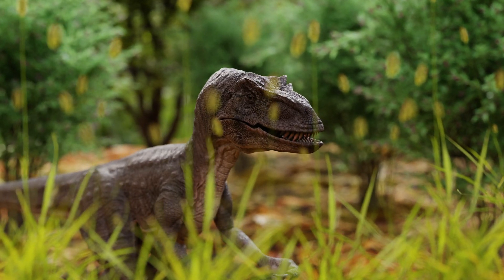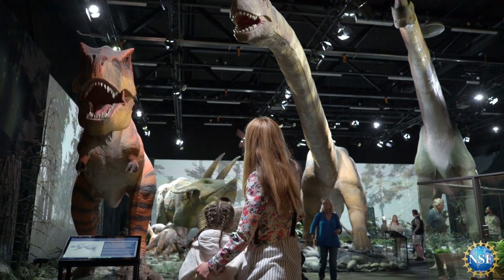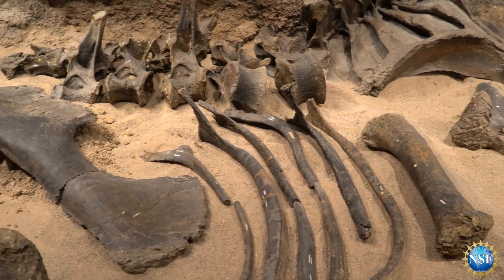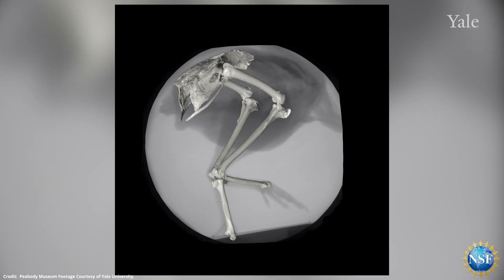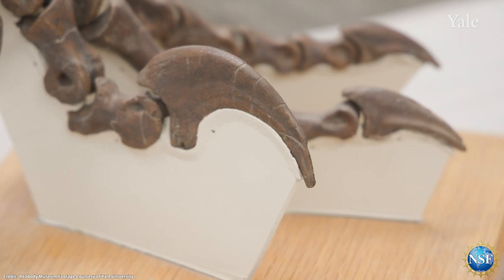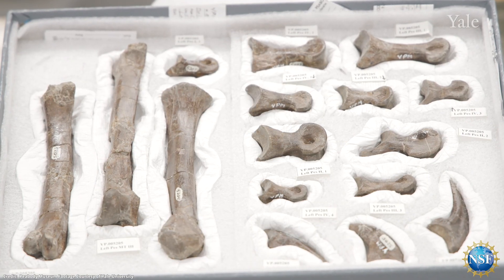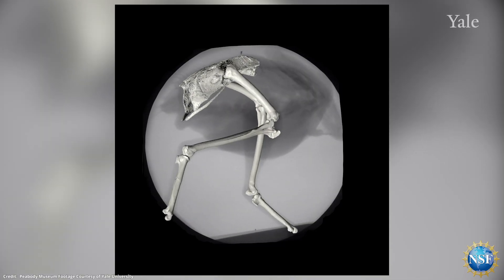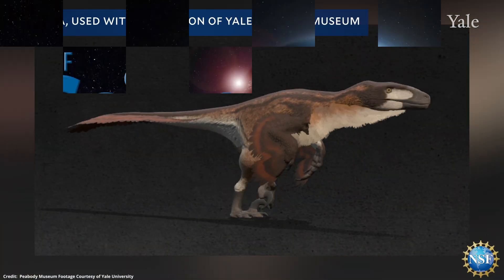How Did Dinosaurs Move?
While dinosaurs’ days of dominating the Earth ended 65 million years ago, leaving us few fossil remains to give us clues about how they lived until now. Researchers have found a way to bring dinosaurs back to life! Using x-ray videos of the moving joints of a modern-day bird and 3D technology, a Yale and Brown University team has developed software that can take preserved fossil dinosaur bones and reanimate them, setting the dinosaur in motion.   They tested the software. Bringing these prehistoric creatures to life helps us better understand how they moved, hunted prey, and interacted with their environment, opening the door to a fascinating world long lost.